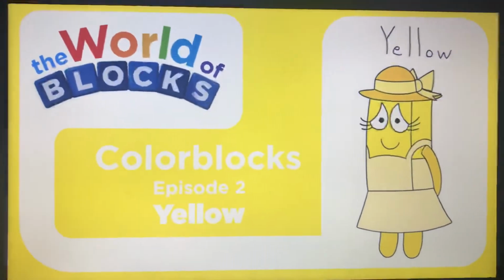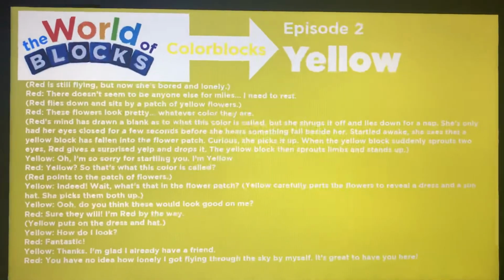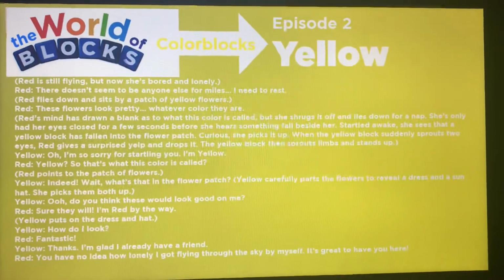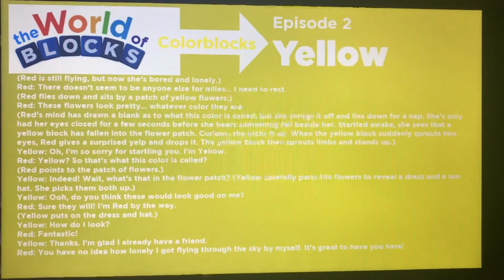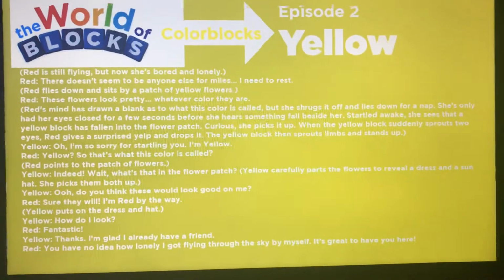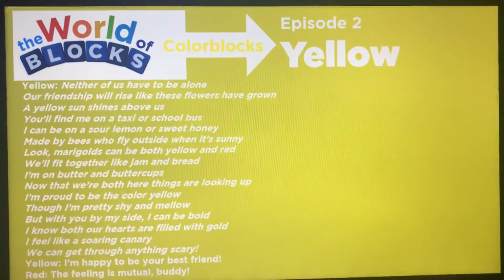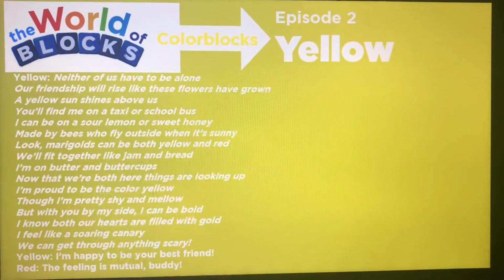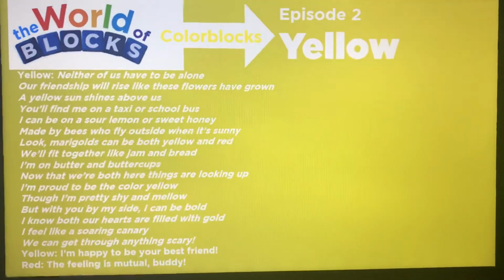The World of Blocks - Colorblocks: Episode 2 - Yellow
Hello, YouTube! Welcome to the World of Blocks! In this episode, we take a look at Colorblocks: Episode 2, Yellow! Enjoy!